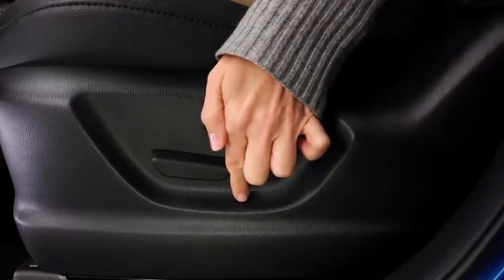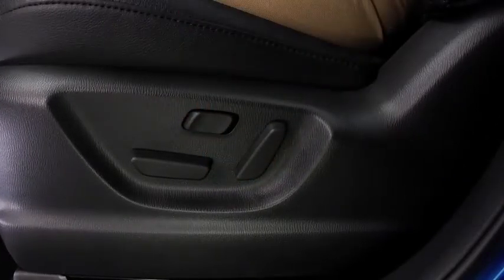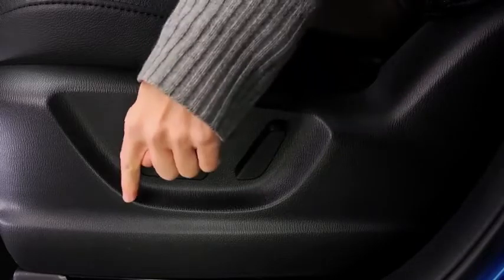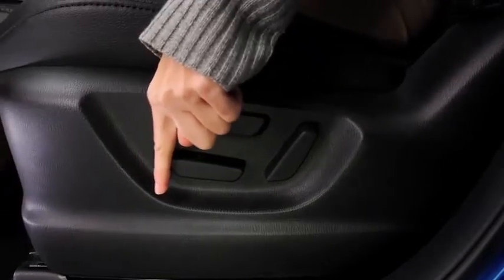2014 CX 5 — Power Drivers Sea 8 Way Mazda USA